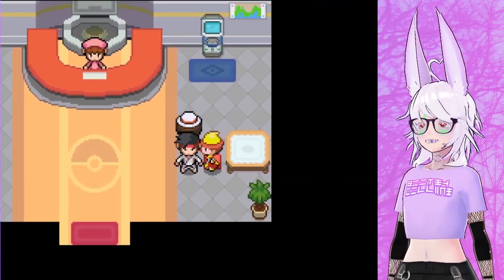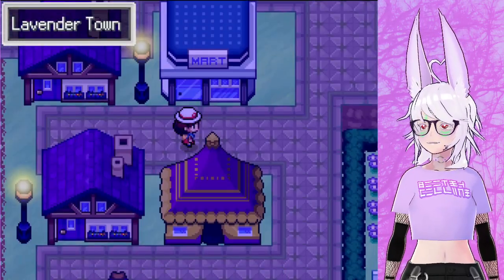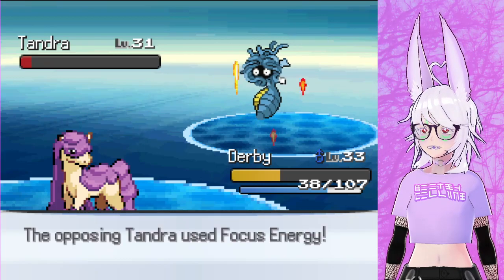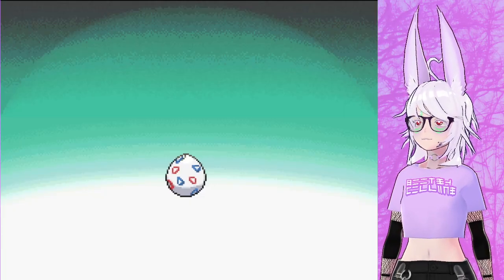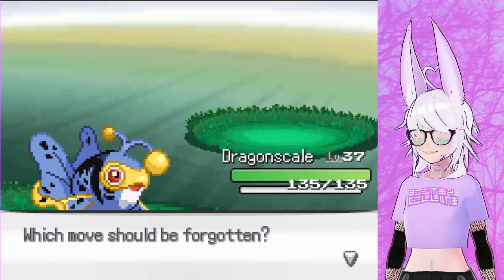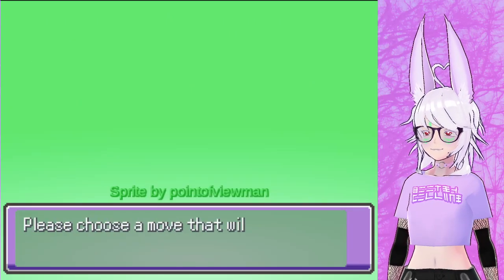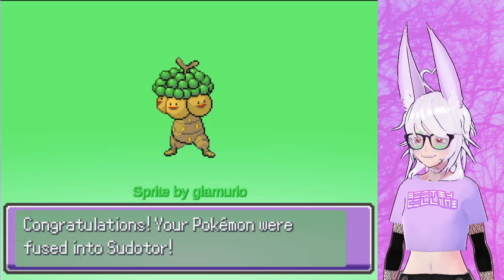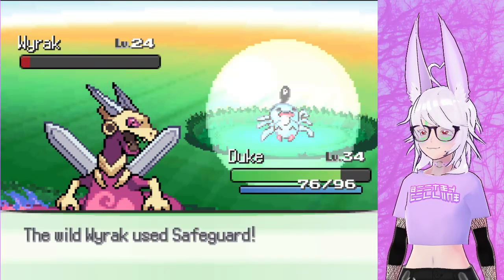Is This The WORST Part of Gen 1?? Chilling With Pokemon Infinite Fusion, Randomized [11]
In which we fight all the trainers!